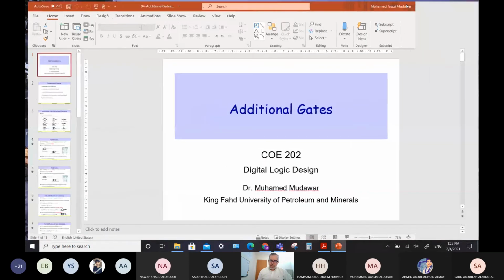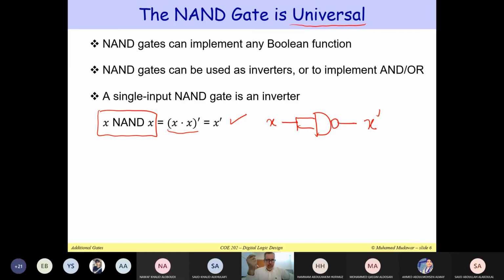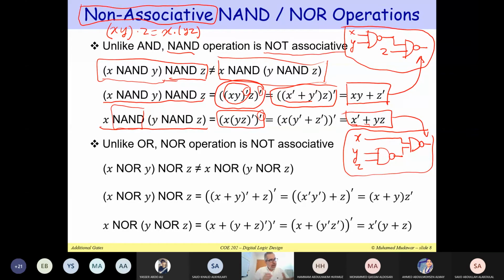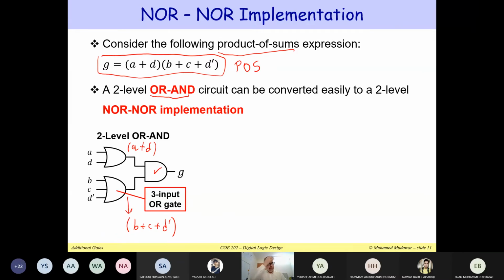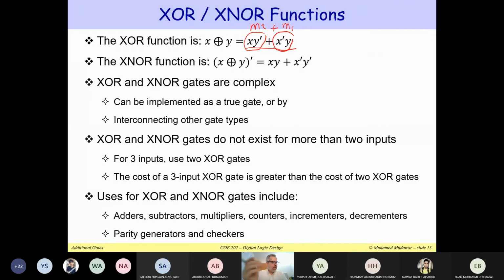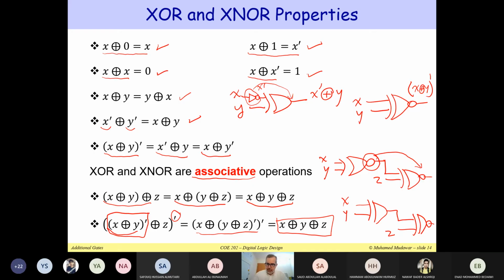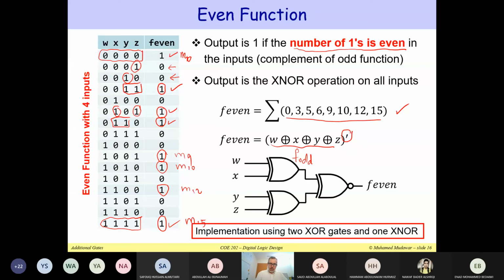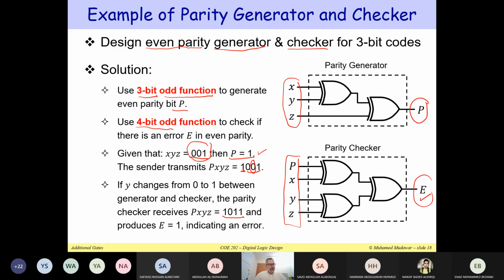4. Additional Gates